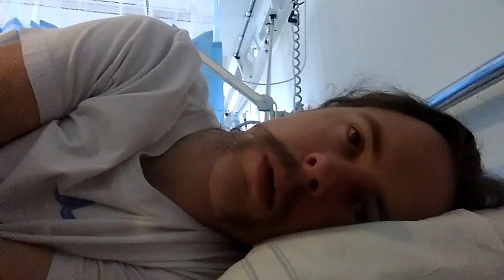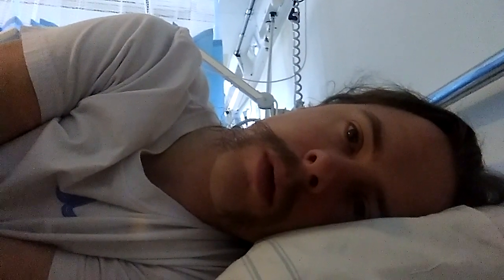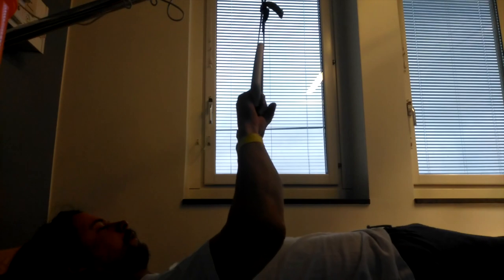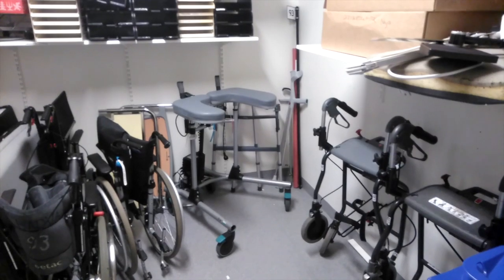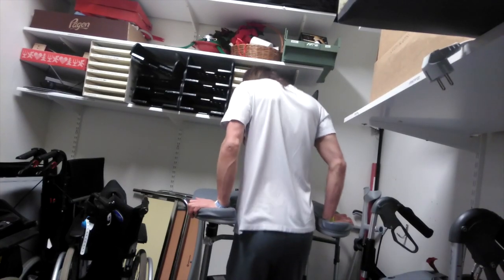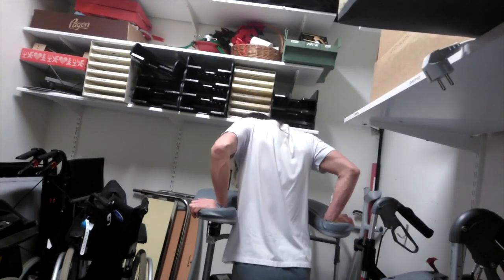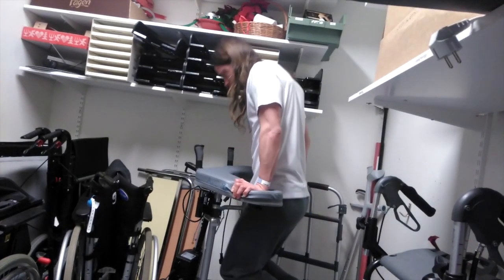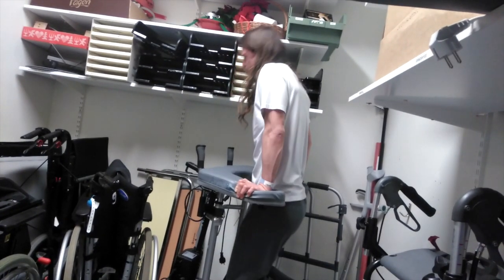Hospital Workout Routine - how to stay jacked and strong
With this workout i really think it's possible to do six milion reps.

00:15 - skip intro
00:42 - Exercise 1
00:54 - Exercise 2
01:11 - Exercise 3
01:25 - Excersise 4
01:39 - Exercise 5
02:01 - Exercise 6
03:03 - Thought i heard something!